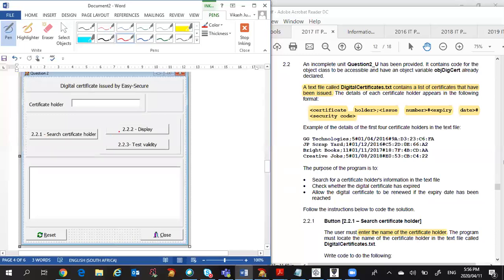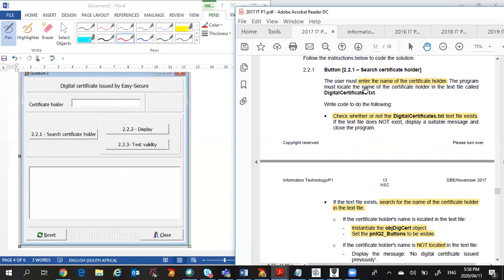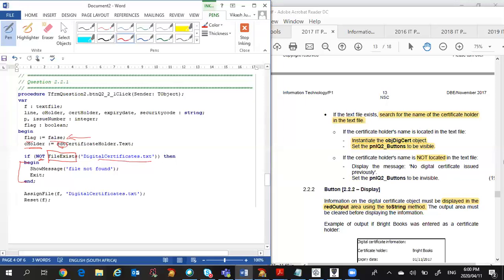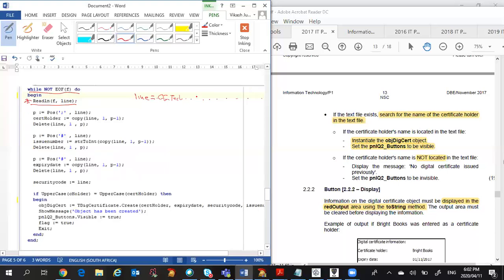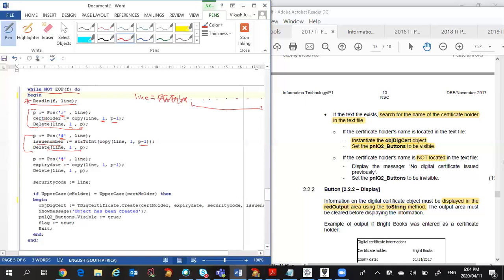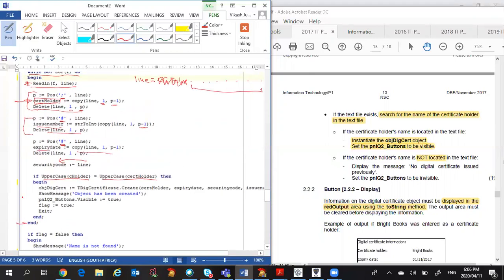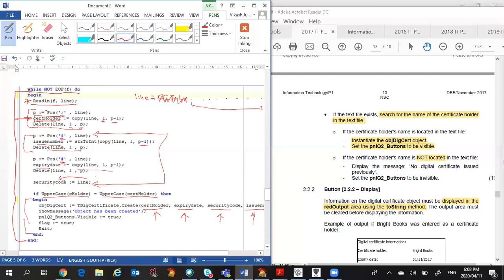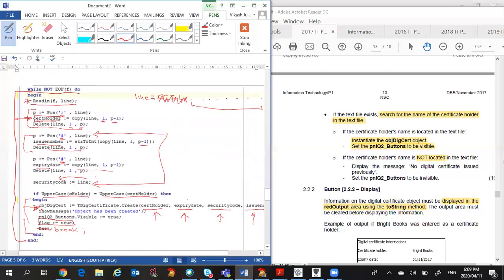Delphi Final Exam Solutions EXPLAINED! | 2017 Question 2 Part 2 | Gr 12 Final Exam Solutions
This video will continue with the outline of the solution for Question 2 of the 2017 IT exam paper on Classes and Objects. The focus of this video is on the form side where data is read from a text file and manipulated using string handling.
Timestamps:
0:07 - Understanding Question 2.2
1:25 - Question 2.2.1 Solution

📘Looking for more videos only on 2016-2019 Grade 12 Delphi final exam solutions? Check out the playlist IT Grade 12 Delphi 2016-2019 Final Exam Solutions Part 2